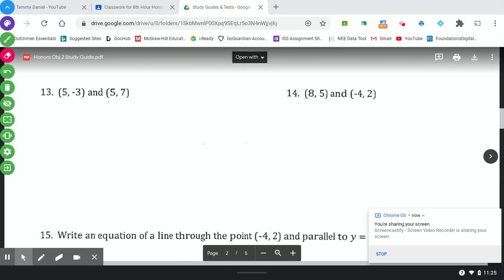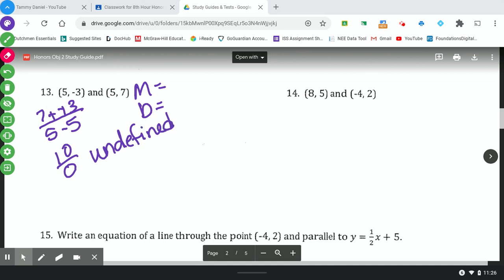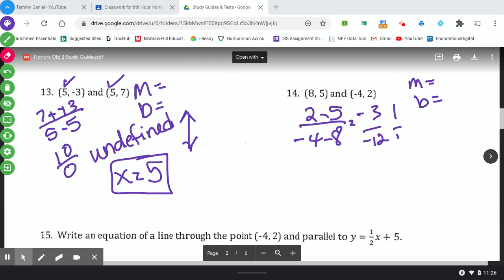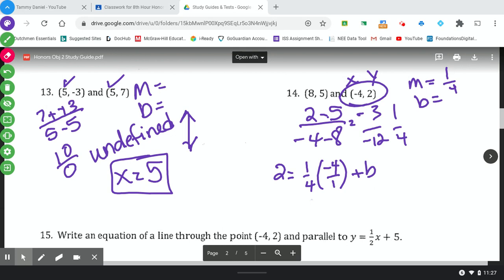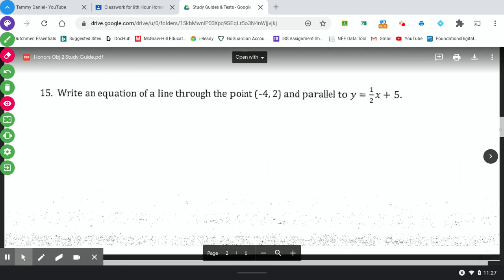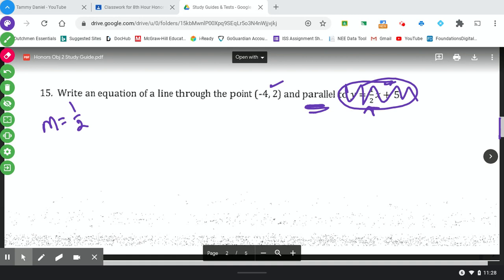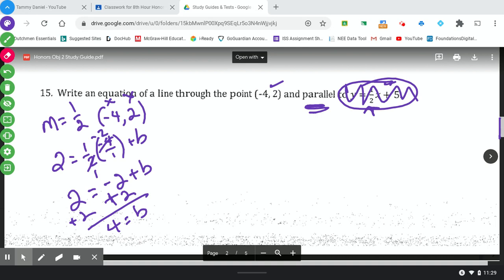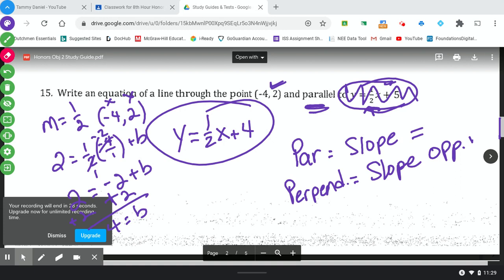Honors Obj. 2 Review #13 - 15